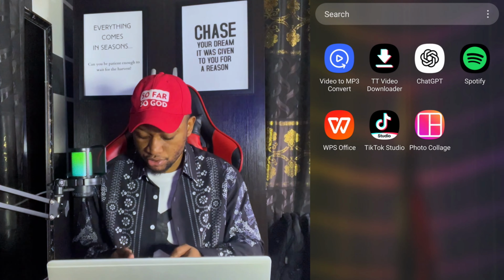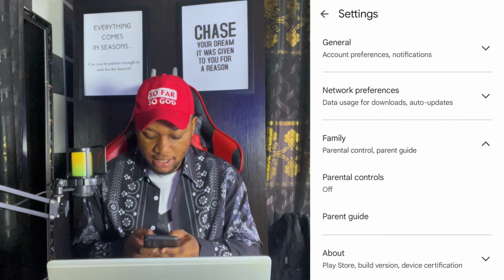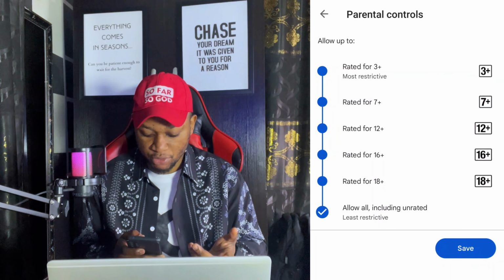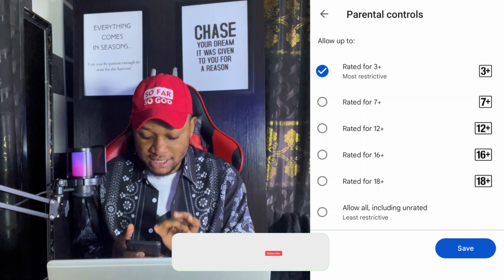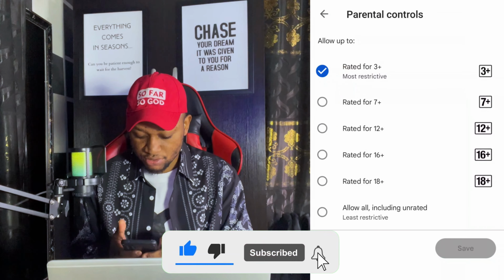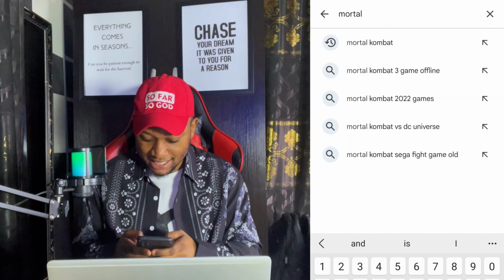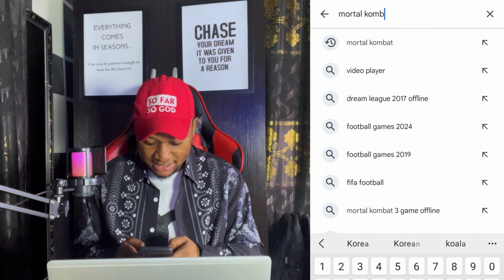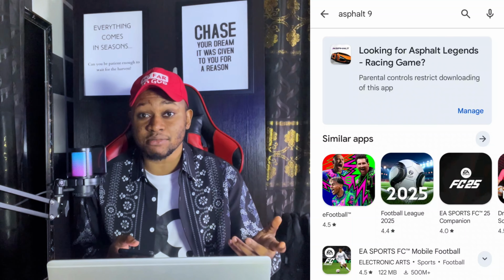How to Stop Kids Downloading Games from Playstore || Prevent Downloading Games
How to Stop Kids Downloading Games from Play store || Prevent Downloading Games

Hello Guys in this video you will know how to stop or prevent kids downloading games from play store in mobile

Are your kids constantly downloading games on their Android devices without permission? In this video, we’ll show you step-by-step how to prevent children from downloading games from the Play Store using built-in parental controls and smart settings. This is a must-watch for parents who want more control over what their kids can access on phones or tablets.

📱 Whether you're using a Samsung, Xiaomi, Oppo, Vivo, Realme, or any Android phone, this method will help you block game downloads, restrict app installations, and set child-safe controls on the Google Play Store.

✅ In this video you’ll learn:

How to set up Google Play parental controls

How to block game downloads on Android

How to restrict access to the Play Store for kids

Best tips for controlling what children can install or download

👨‍👩‍👧‍👦 Keep your children safe online and make sure they only access what’s appropriate. Whether you're a parent, teacher, or guardian, this guide is perfect for you!

SIMILAR VIDEOS -